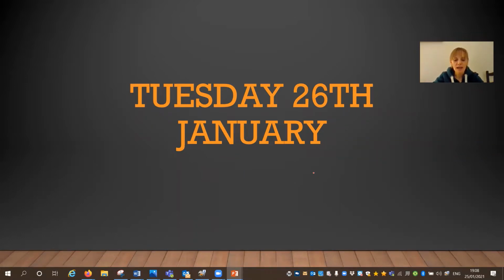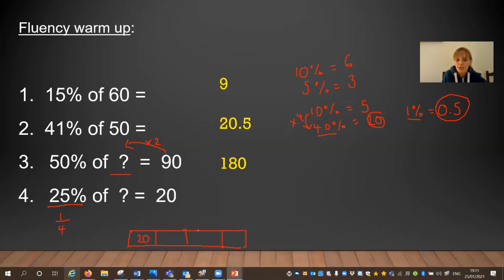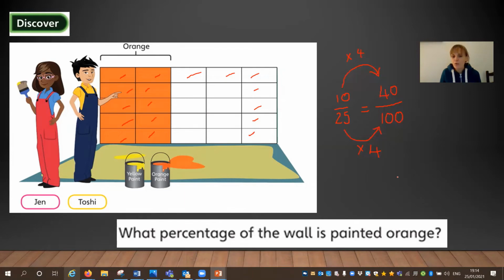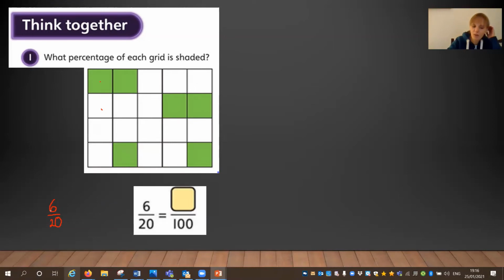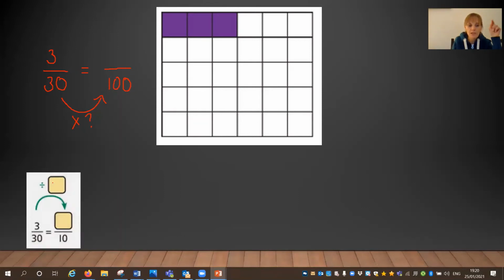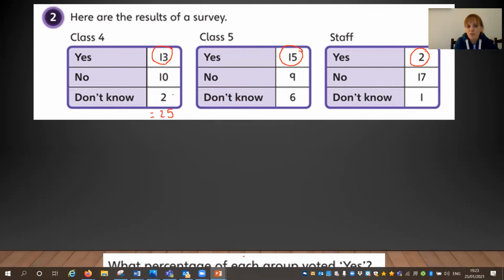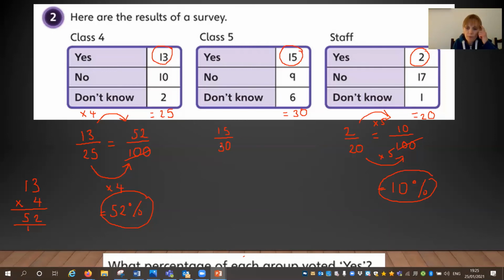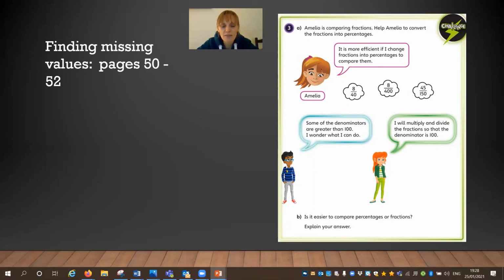Maths 26/1/2021 - converting fractions to percentages